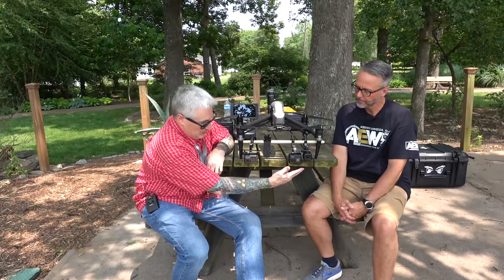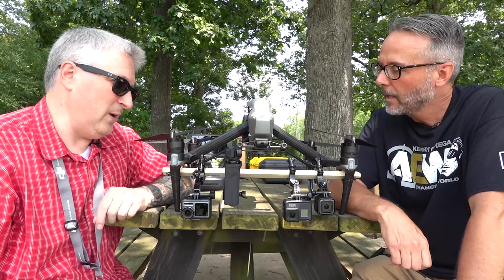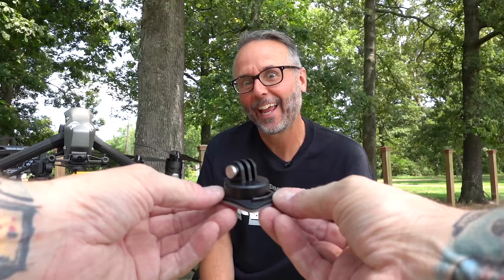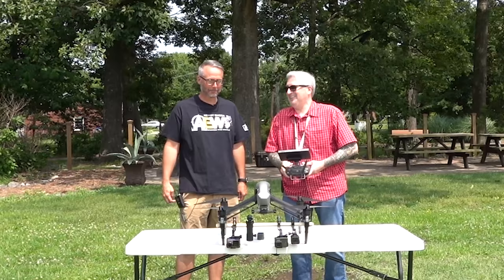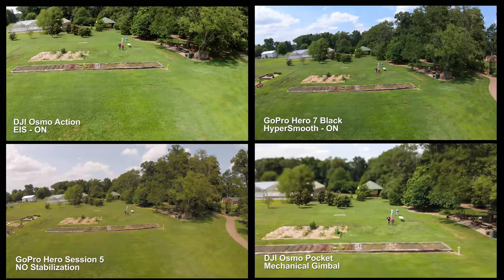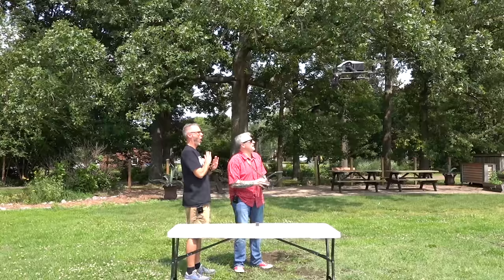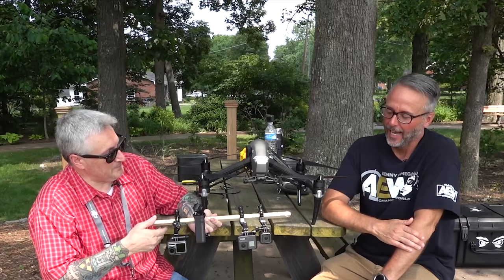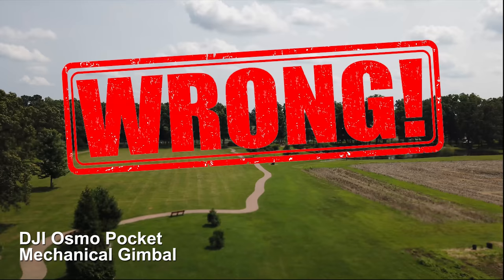Osmo Action vs GoPro Hero 7 vs Osmo Pocket - KEN HERON (Ultimate Stabilization Test)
Ken does the ultimate test of the Electronic Stabilization on GoPro and DJI and pits it against the mechanical 3-axis gimbal of the Osmo Pocket.

DJI Osmo Action
GoPro Hero 7 Black
DJI Osmo Pocket
GoPro Hero 5 Session

DJI Inspire 2 drone

Ken's Gear:
The GoPro Hero Session 5

SCROLL down to WIN!

SCROLLERS!!
(Please comment if you're a NEW Scroller!)